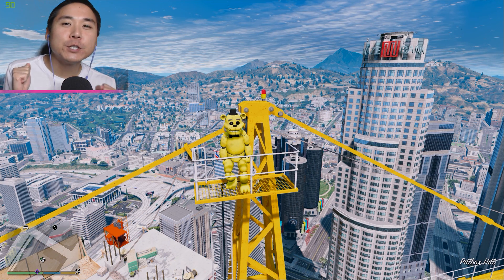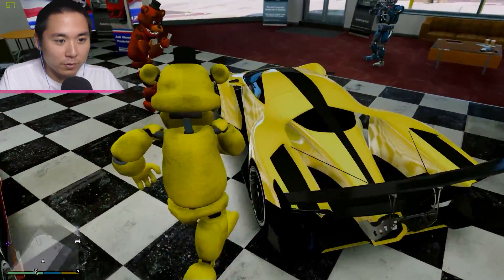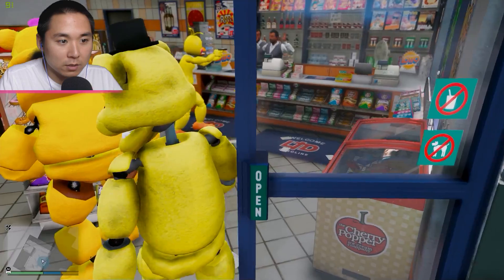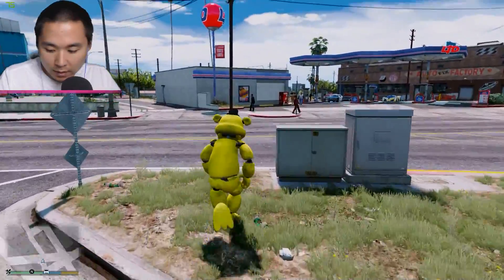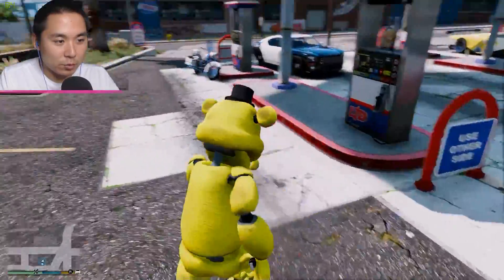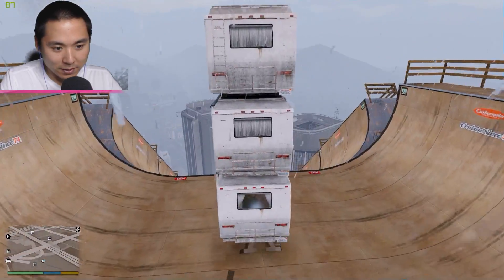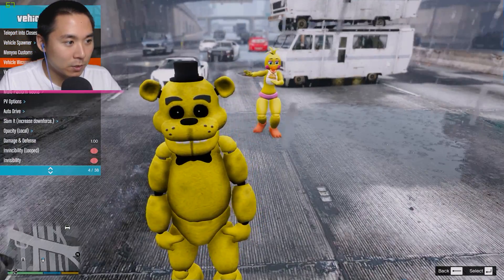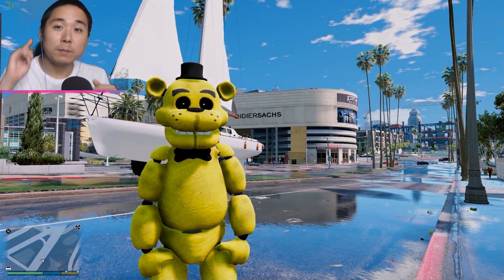WATCH TOY CHICA GO BAD & ROB A STORE! (GTA 5 Mods FNAF RedHatter)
REDHATTER